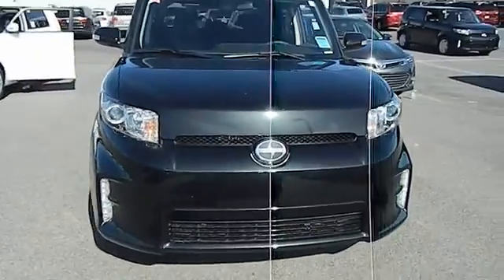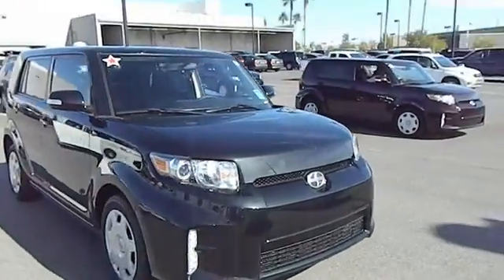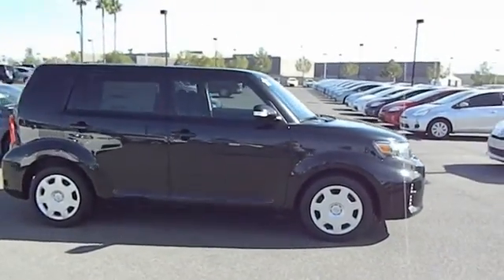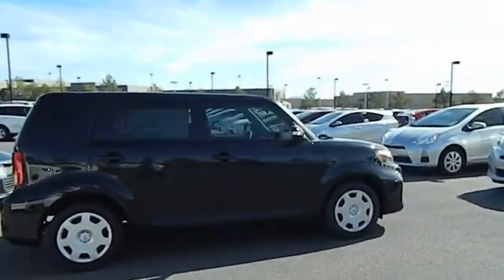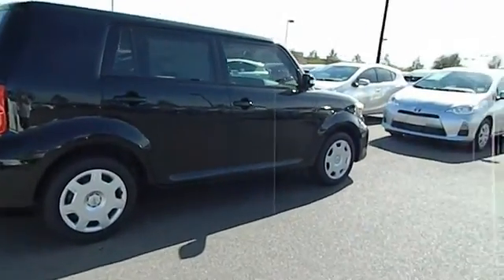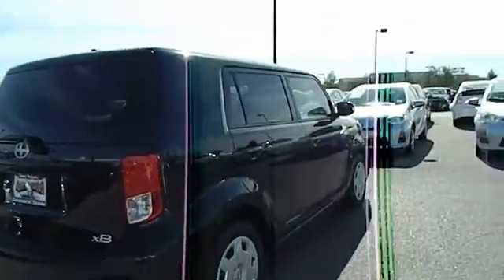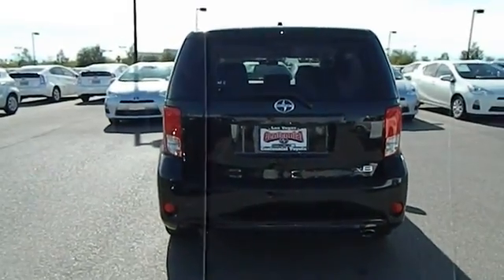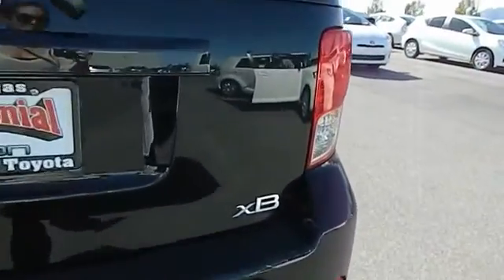2013 Scion xB Las Vegas, Henderson, North Las Vegas, San Bernardino County, NV 831711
2013 Scion xB Sport Wagon 4D - Stock#: 831711 - VIN#: JTLZE4FE3DJ038653

Centennial Toyota
6551 Centennial Center Blvd

One of the best things about this 2013 xB FD10 is something you can't see but you'll be thankful for it every time you pull up to the pump... This really is a great vehicle for your active lifestyle*** ELECTRIFYING! Safety Features Include: ABS Traction control Curtain airbags Passenger Airbag Front fog/driving lights...A wealth of standard amenities means that you no longer have to sacrifice: Bluetooth Power locks Power windows Auto Air conditioning...